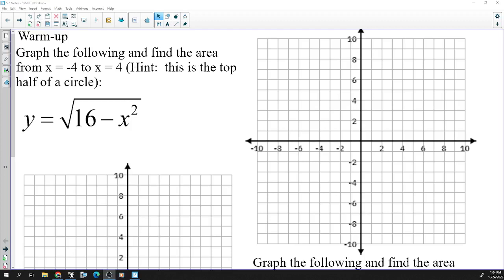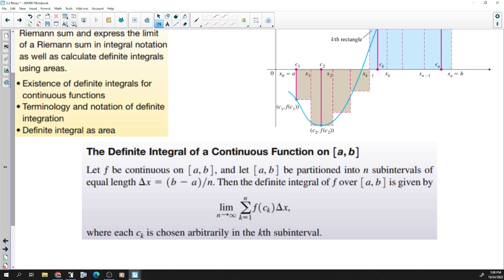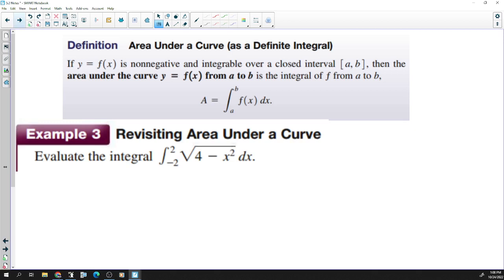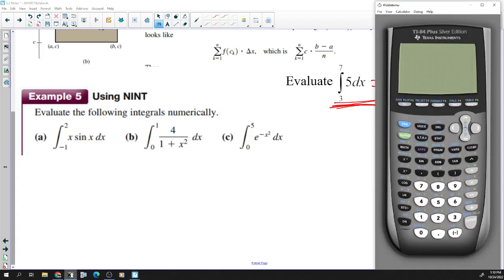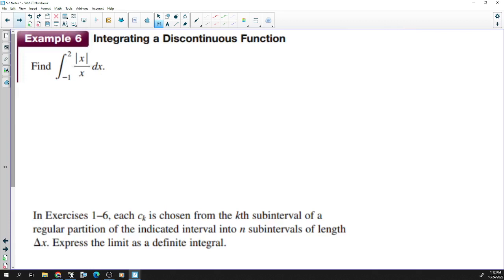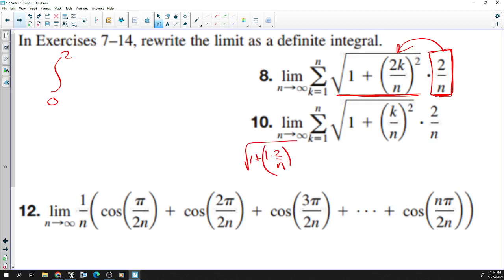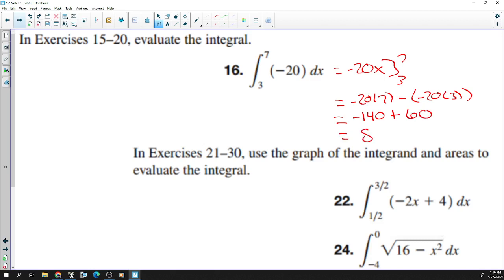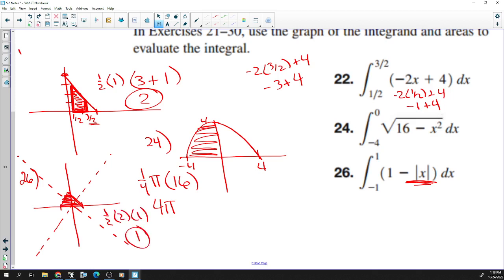AP Calculus Section 5.2